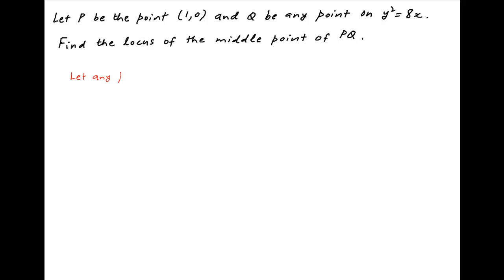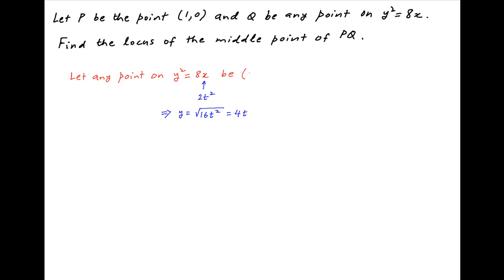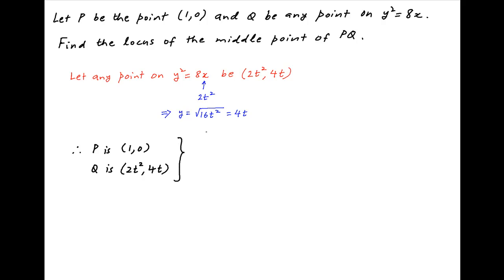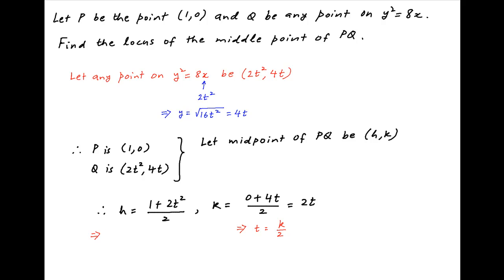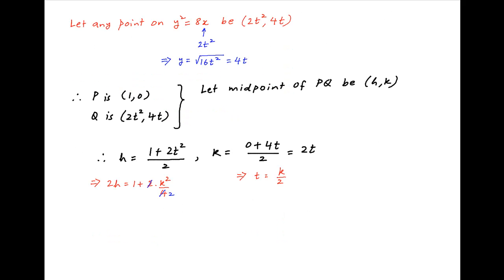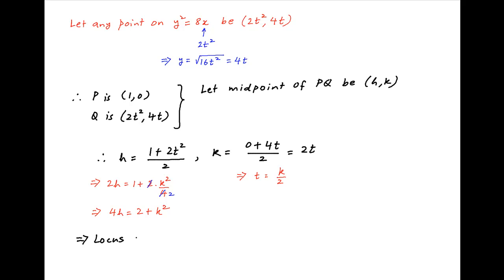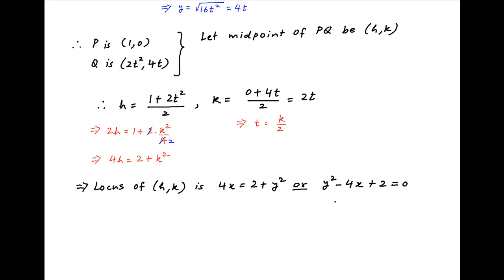Find the locus of the midpoint of P(1,0) and Q which is any point on the parabola square(y) = 8x.